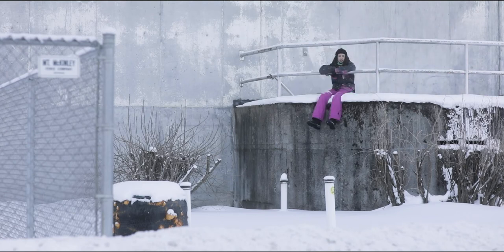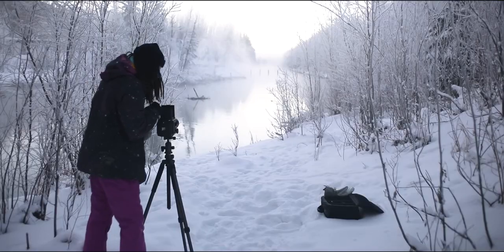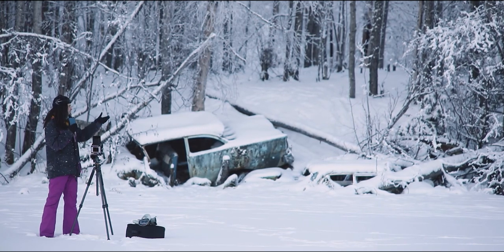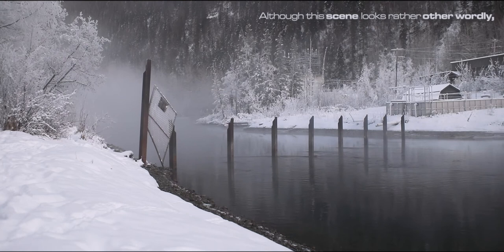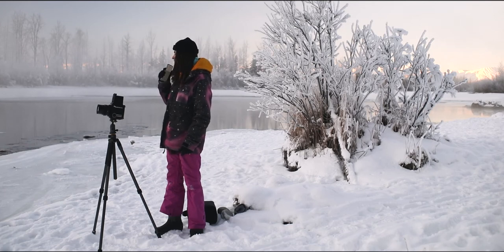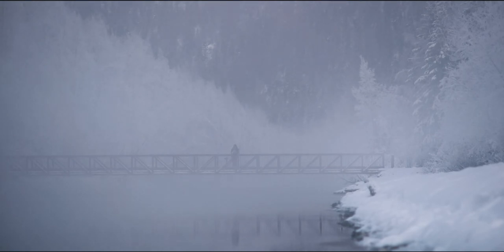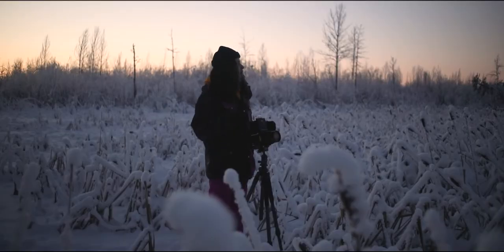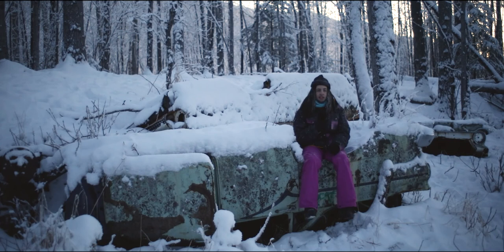Sunless Photography: Shooting Metropolis and Cinestill in Chugach, Alaska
Join me on a winter photography adventure as I explore the frozen landscapes around the Eklutna Power Plant in Chugach, Alaska. With temperatures reaching -3 degrees Fahrenheit and the sun never rising above the horizon, I embarked on a serene and peaceful journey to capture the beauty of the winter wonderland on film. Armed with a Mamiya RB67 and Lomochrome Metropolis and Cinestill 50D film, I walked around the frozen river and swamp that surrounds the area, capturing the stunning scenery and serene nature sounds. Along the way, I discuss my process for choosing how to expose and compose images, as well as the fascinating history and facts surrounding the hydroelectric plant and the area surrounding it, including the salmon run created in the run-off. Despite failing in my attempts to capture the sunset, I was able to capture some breathtaking shots as the sun had just gone down, leaving the sky pink and purple. This video is a must-watch for anyone interested in film photography, winter landscapes, and hydroelectric history in Alaska.